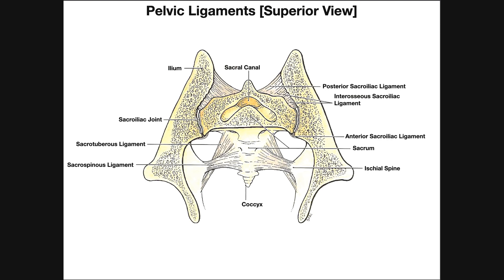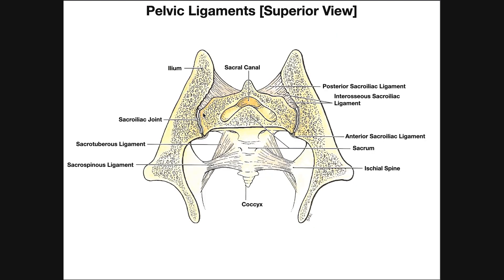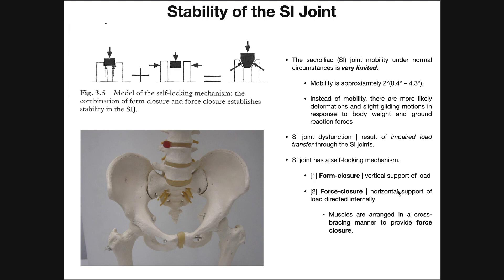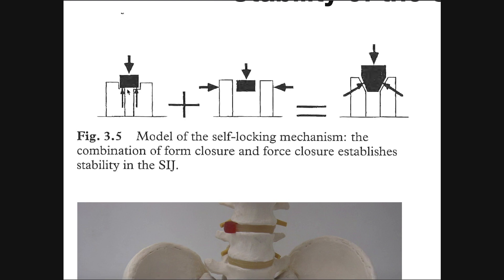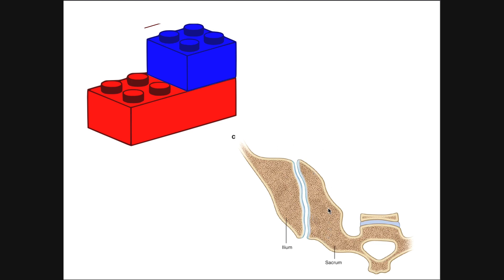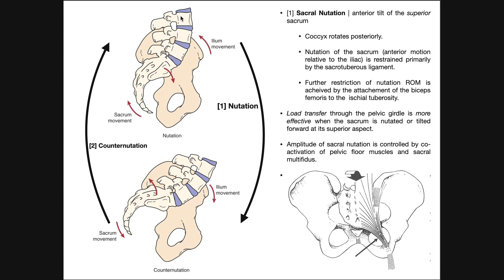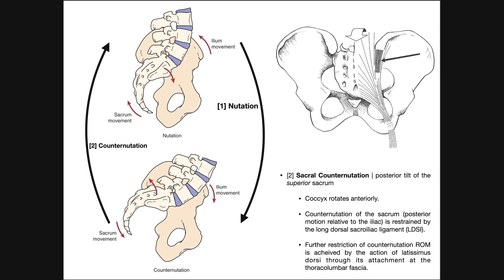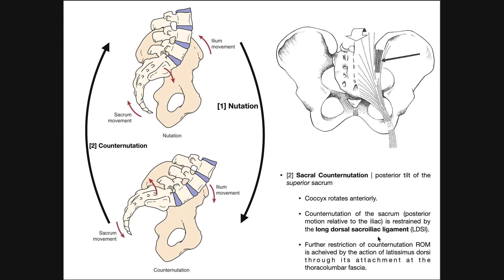The Sacroiliac Joint [Part 2] | Factors Affecting Stabilization